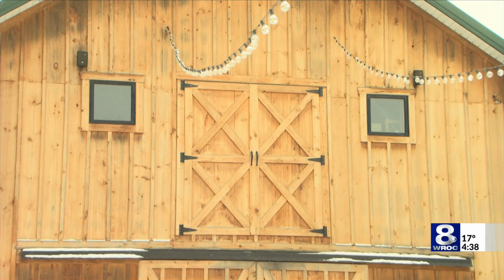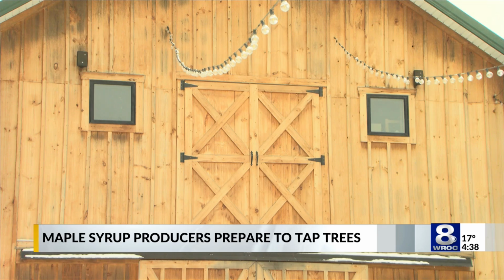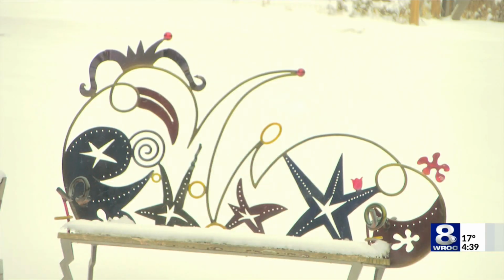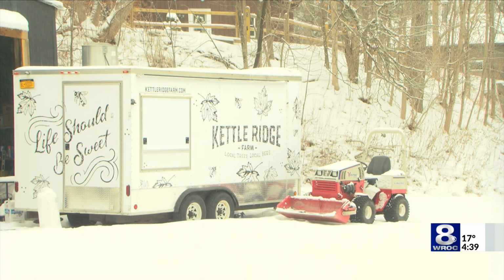From tree to table: The sweet journey of maple syrup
As winter gradually fades, maple syrup producers are closely monitoring the weather, anticipating the perfect conditions to begin tapping trees. After experiencing a much different season last year, they’re still waiting for the ideal moment to get started.